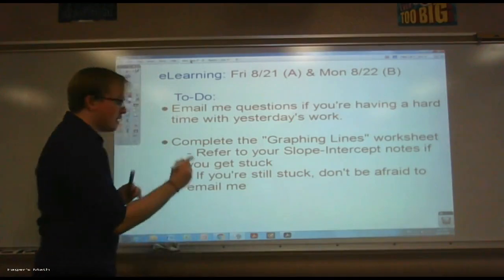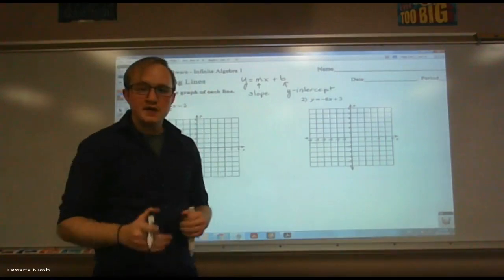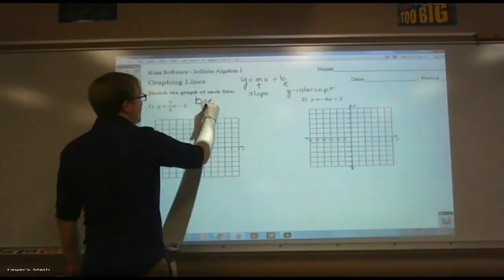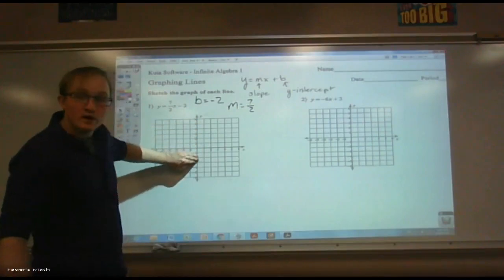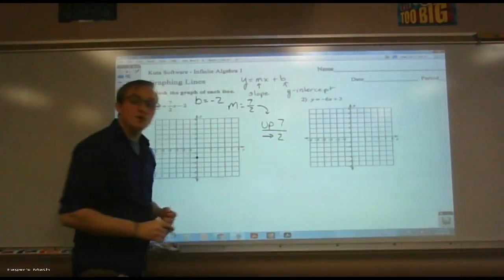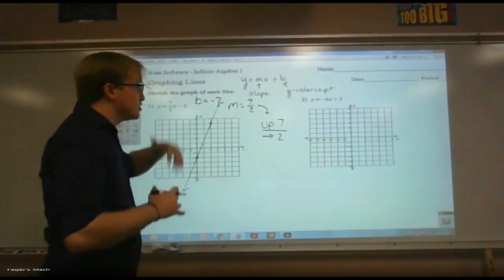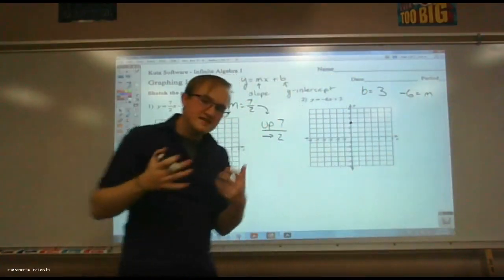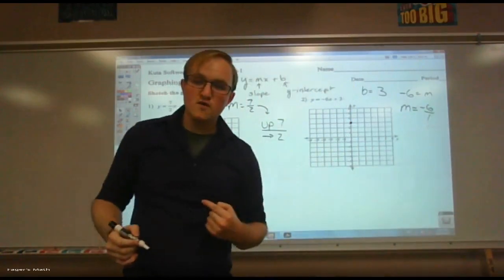A Look at Graphing Lines